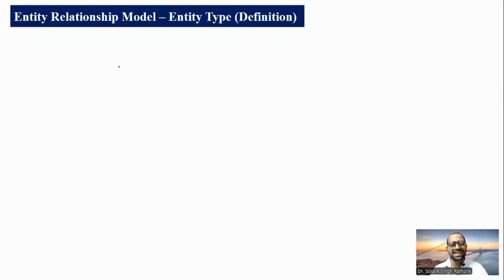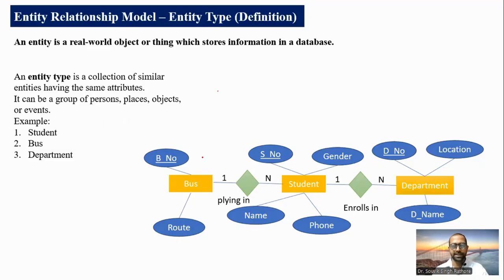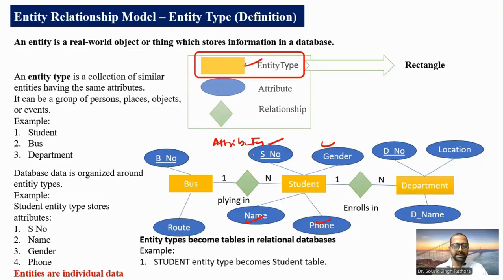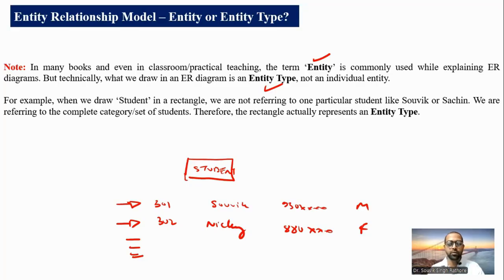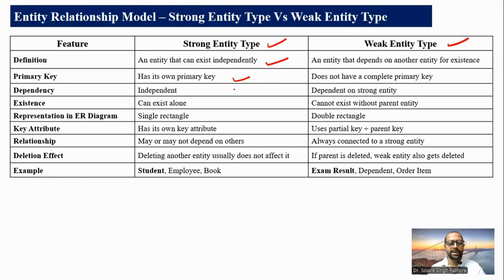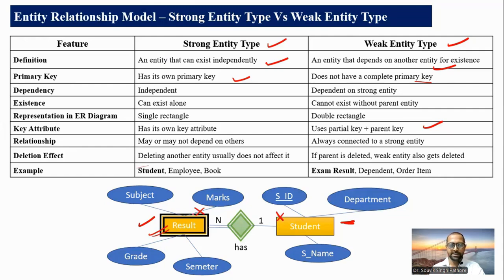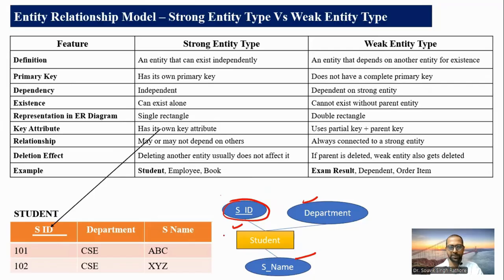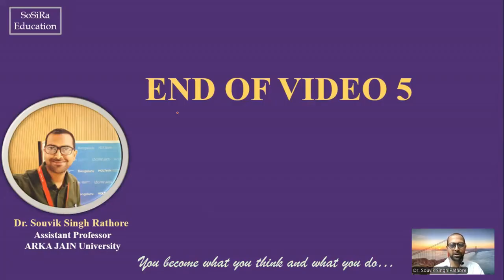DBMS Tutorial #5 | Entity Type in ER Diagram | Strong Entity Type vs Weak Entity Type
DBMS Lecture 5 – Entity Type in ER Diagram (Entity Relationship Model)

In this lecture, we continue our journey into the Entity Relationship (ER) Model by understanding one of its most fundamental concepts – Entity Types. You will learn what an entity type is, how it differs from an entity instance, and why entity types are essential for designing efficient databases.

This lecture also explains the difference between Strong Entity Types and Weak Entity Types using simple examples, making the concept easy to understand for beginners.

Whether you are preparing for university examinations, placements, GATE, or interviews, this lecture will help you build a strong foundation in database design.

Topics Covered

✔ What is an Entity Type?
✔ Entity Type vs Entity Instance
✔ Characteristics of Entity Types
✔ Strong Entity Type
✔ Weak Entity Type
✔ Differences between Strong and Weak Entities
✔ Real-Life Examples of Entity Types
✔ Representation of Entity Types in ER Diagrams

Previous Lecture

📌 Introduction to the ER Model (Entity Relationship Model)

Upcoming Lectures

📌 Entity Sets
📌 Attributes and Types of Attributes
📌 Keys in ER Model
📌 Relationships in ER Model
📌 Cardinality Constraints
📌 Participation Constraints
📌 Weak Entity Sets in Detail
📌 ER Diagram Solved Examples
📌 Converting ER Diagram into Relational Model

• Diploma Students
• GATE Aspirants